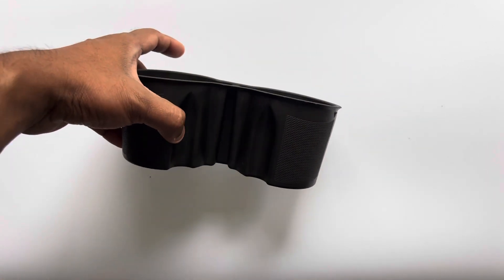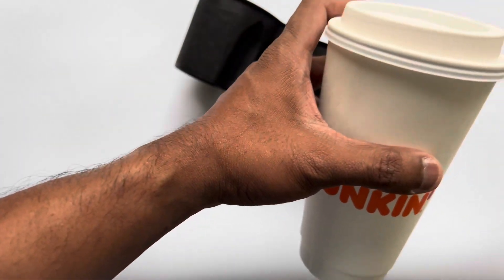2021 Tesla Model 3/Y Cupholder Insert Review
This is a review of a cupholder insert for the 2021 Tesla Model 3/Y. Review is done on the new Console.